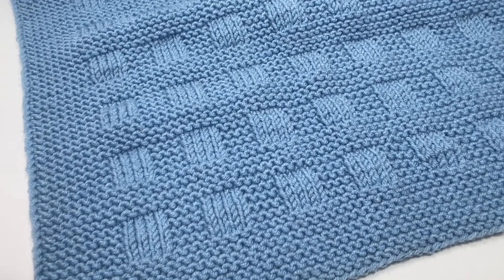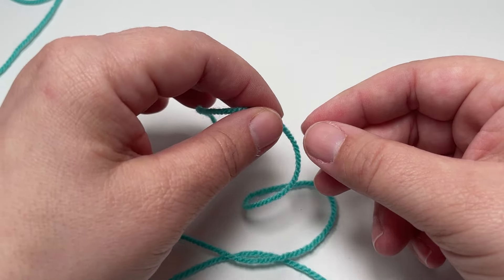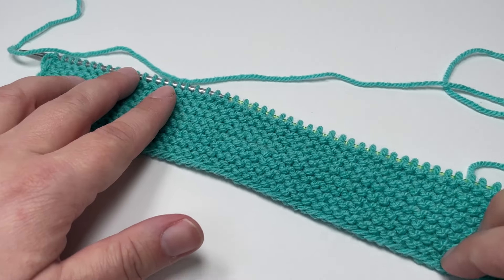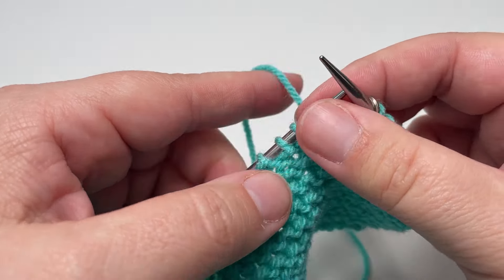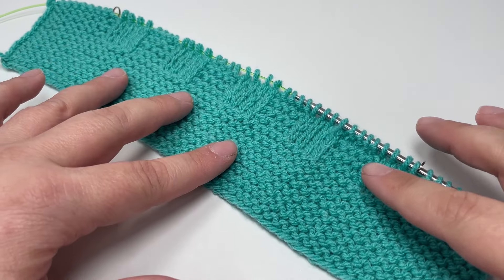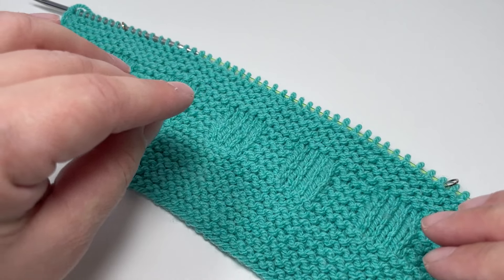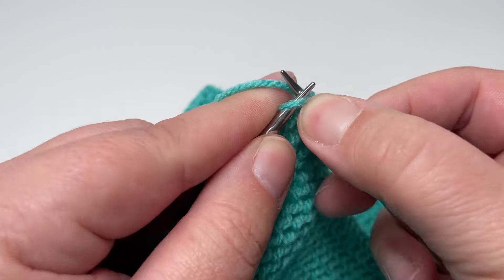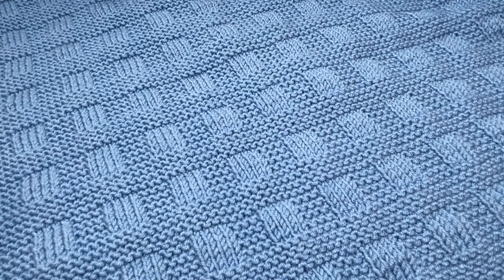How to Knit the "Arthur" Baby Blanket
Meet Arthur! A snuggly knitted blanket with a clean and modern grid pattern created using just knit and purl stitches. I think I've definitely found my favourite type of knitted blanket as these illusion blankets bring me so much joy to knit. I hope you enjoy knitting them as much as I do :-)

00:00 Intro
01:10 Pattern Multiple & Cast On
02:17 Bottom Garter Edge
03:15 Row 1
05:17 Row 2
05:40 Row 3
06:22 Row 4
06:35 Row 5
07:14 Row 6
07:24 Row 7
08:02 Rows 8-16
08:44 Rest of Blanket
09:56 Top Garter Edge & Cast Off
13:15 Final Bits & Bobs